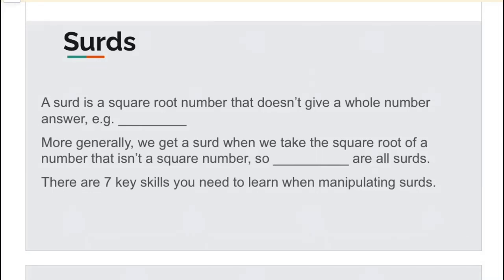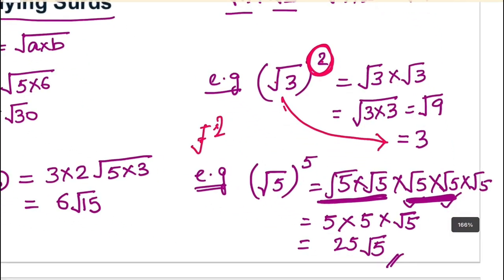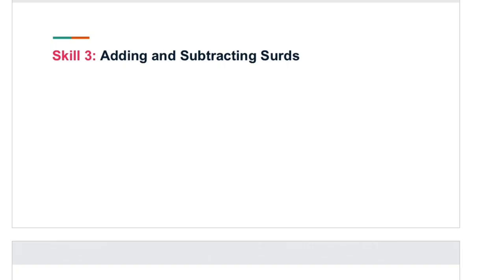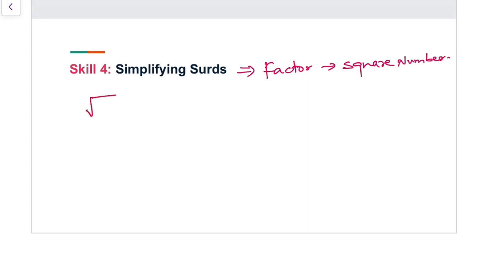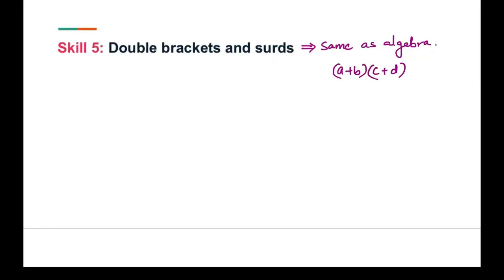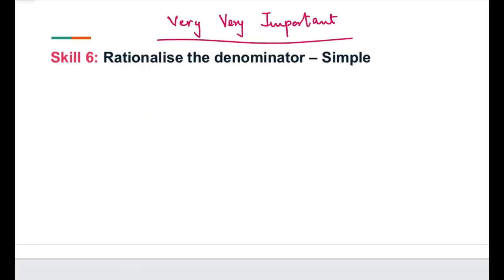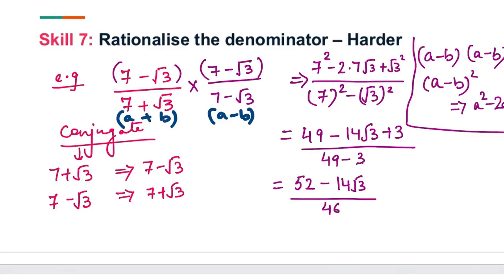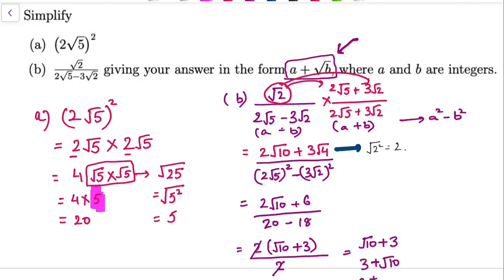Master Surds in Minutes: A Complete Beginner's Guide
Full Course on Surds in 30 minsSurds Made Simple! | Learn What Surds Are & How to Simplify Them 🧠✨
00:00 Introduction
01:28 Multiplying Surds
06:43 Dividing Surds
09:05 Adding and Subtracting Surds
14:30 simplifying Surds
19:22 Brackets and Surds
24:33 Rationalise the denominator
29:52 Exam Questions

Confused about surds? 🤯 Don't worry — in this video, we break it down step-by-step! Learn what surds are, why they're important in maths, and how to simplify them easily using simple tricks! 💡 Perfect for high school students or anyone needing a refresher.

Must-Try Maths Questions for Top exams Worldwide! 🌍
Whether you're aiming for top scores in:
🇳🇿 NCEA Level 3 Calculus
🇦🇺 HSC Advanced & Extension Maths
🇮🇳 IIT-JEE Advanced & CBSE Class 12
🇬🇧 GCSE & A-Level Maths (Edexcel, OCR, AQA)
🇺🇸 SAT, ACT, AP calculus AB/BC
🇨🇦 BC Math 12, Euclid Contest
🇸🇬 singapore A-Level H2 Maths
🌐 International Baccalaureate (IB DP HL/SL Maths)
🇿🇦 NSC Maths & IEB Maths
🇵🇭 UPCAT, NMAT, USTET
🧠 Plus top university entrance & first-year calculus courses

🔥 These problems are designed to challenge, stretch and prepare you for success! Perfect for serious students across the globe.

✅ Daily practice questions
✅ Explainer videos
✅ Tips from top scorers
✅ Scholarship & Olympiad-level problem solving

🔍 Popular & Viral Maths Topics Covered on This Channel:
Perfect for students preparing for NCEA Level 3 Scholarship, HSC Advanced & Extension, IIT-JEE, CBSE, GCSE, A-Level, IB, SAT, AP Calculus, BC Math, and more!

📐 Algebra:
Quadratic equations, exponents & surds, polynomials, inequalities, simultaneous equations, algebraic proofs, factor & remainder theorem.

📊 Functions & Graphs:
Domain & range, sketching graphs, composite & inverse functions, graph transformations, tricky graph problems.

📈 Calculus:
Differentiation tricks, integration hacks, related rates, optimisation, limits & continuity, tangents and normals, area under curves.

📏 Geometry & Trigonometry:
Circle theorems, trigonometric identities, unit circle, 3D geometry, sine/cosine rule, special triangles, geometry puzzles.

🎲 Statistics & Probability:
Binomial theorem, conditional probability, data analysis, hypothesis testing, Venn diagrams, and normal distribution.

🧠 Logic & Number Theory:
Modular arithmetic, prime numbers, divisibility tricks, number puzzles, binary numbers, problem-solving & pattern questions.

🧮 University-Level Topics:
Multivariable calculus, linear algebra, eigenvalues, matrices, differential equations, Taylor & Maclaurin series, complex numbers, topology, chaos theory, cryptography, and real-world mathematical modelling.

🌐 Suitable for:

NCEA Scholarship (New Zealand)

HSC advanced & extension (Australia)

iit -JEE & CBSE Class 12 (India)

gcse , IGCSE, A-Level (UK)

IB Maths HL/SL (International)

AP Calculus AB/BC, SAT, ACT (USA)

BC Math 12, Euclid Contest (Canada)

NSC & IEB (South Africa)

Philippine college entrance tests (UPCAT, USTET, etc.)